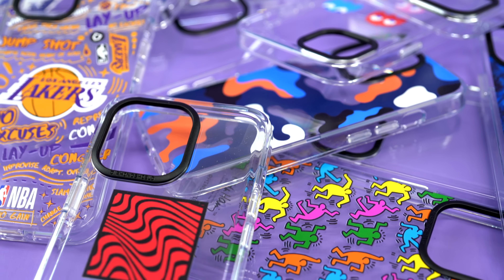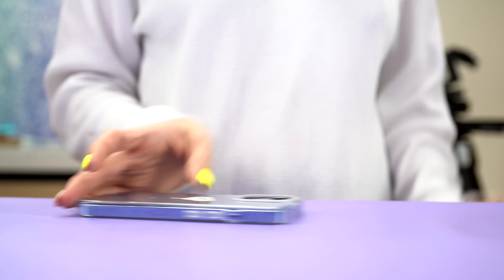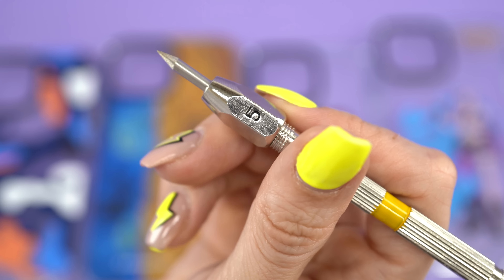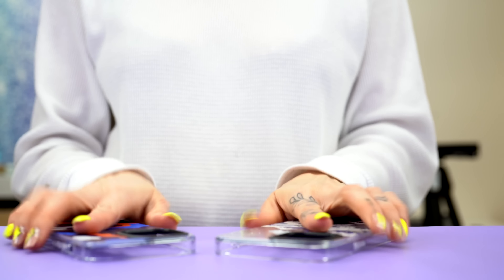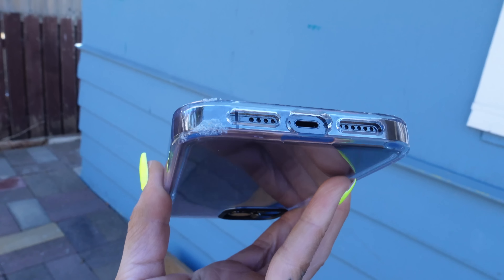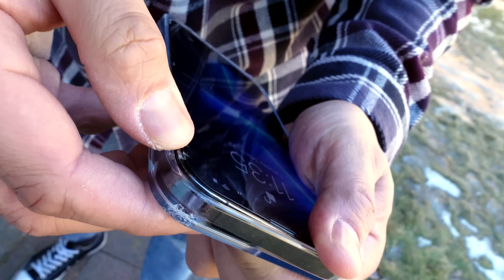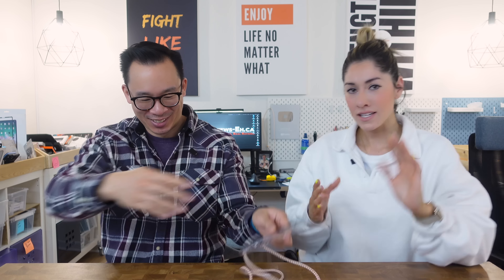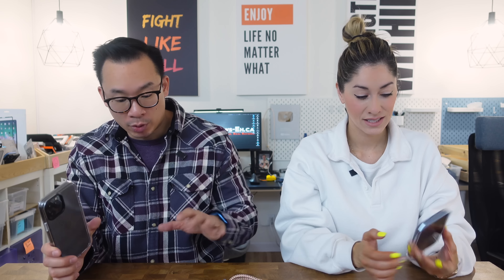Fully Customizable But What's The Downside? Rhinoshield Clear iPhone 13 Case Review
Looking for a fully customizable clear case for your iPhone 13? Definitely check out the Rhinoshield Clear Case. We’ve been big fans of Rhinoshield cases BUT there’s a fatal flaw with this case that we’re can’t get over. In addition to the customizable removable buttons, Rhinoshield has added a customizable camera protector as well so you can subtly change the look of your case. OR you can go all out and get a custom print on the back of the case. If you’re worried about your custom print scratching, well, the case is going to scratch easier than the print.

The fatal flaw? It’s super slick so the iPhone is going to fall out of your hands quite a bit easier than other clear cases. Add to the fact that the case doesn’t fit tight on the case, face first drops will be an issue as you’ll see in the video.

Want your own? If you’re looking to get your own Rhinoshield 3D Impact Shield Screen protector, use this link to save you a bit of money

In this video:

0:00 Intro
0:15 Design
1:39 Functionality
2:37 Protection
4:03 The Downside